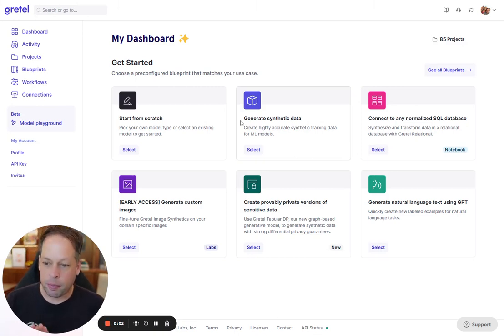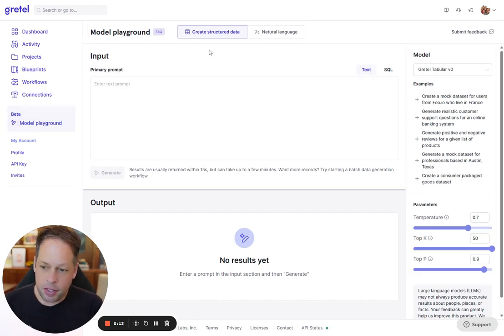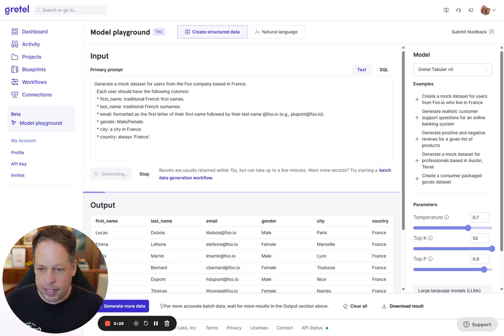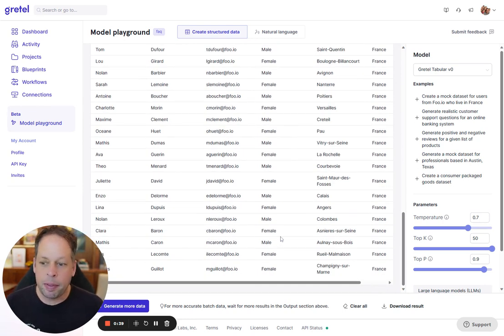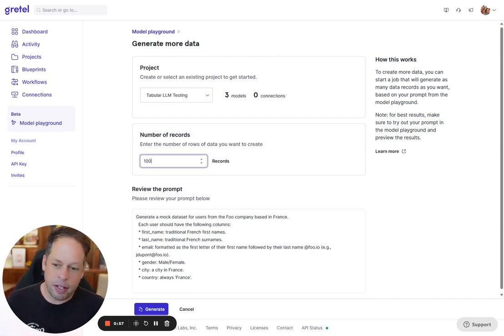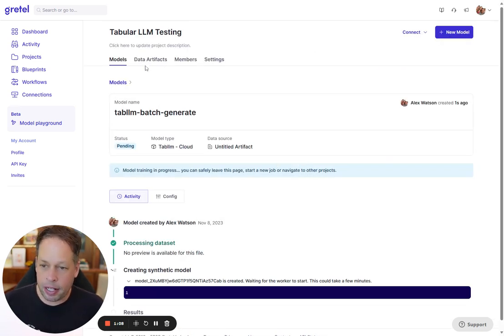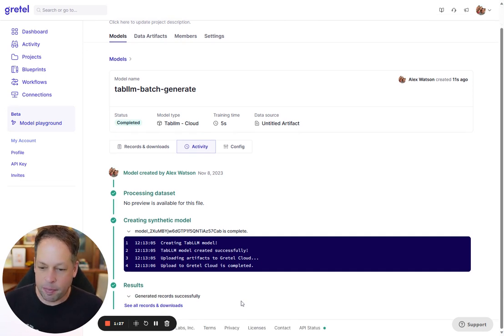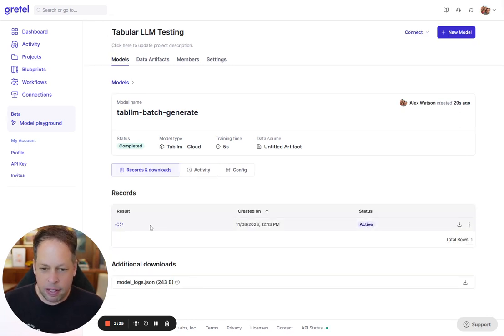Gretel Navigator - Getting Started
Gretel Navigator (formerly known as Gretel Tabular LLM) is our first generative AI system designed to create, edit, and augment tabular data using natural language or SQL prompts. It's a tool for working with and enhancing datasets in a more intuitive and interactive way.

In this video, we introduce the console playground, prompting for dataset generation, and generating tabular datasets at scale, from 100, to 1M's of rows.